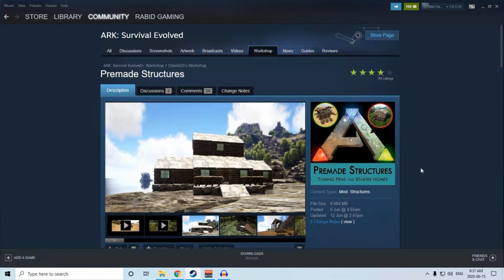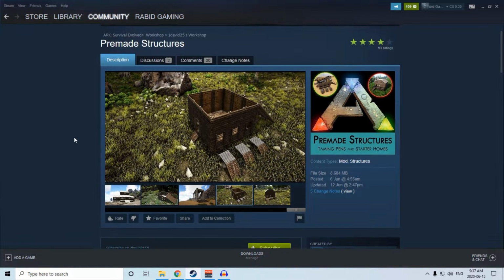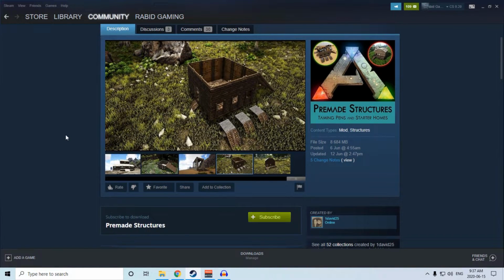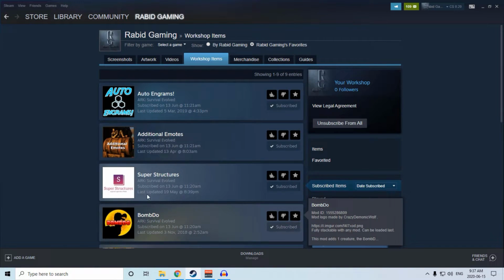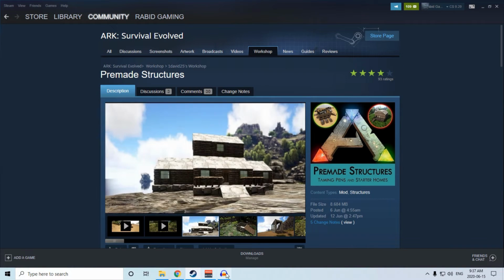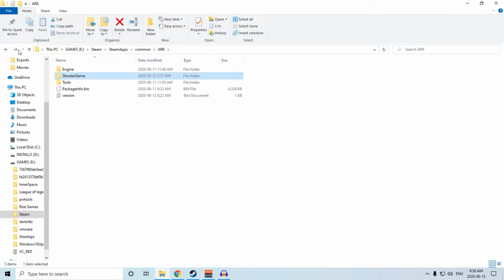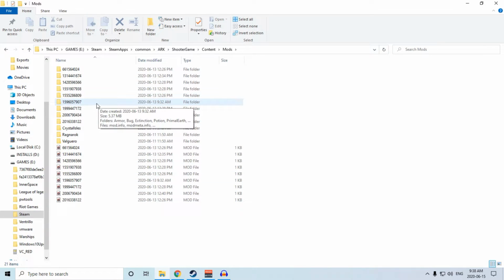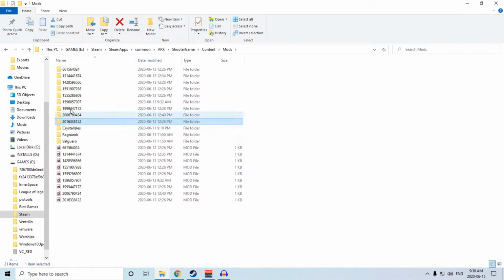Ark Loading Game Slow l How To Fix PC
Ark loading game slow
Have you been playing Ark for a while now on PC and notice it slowing down on you?  Do you use mods a lot then remove and try different ones threw out your ark experience? Well if yes to both then plz watch this and hope it helps you out.